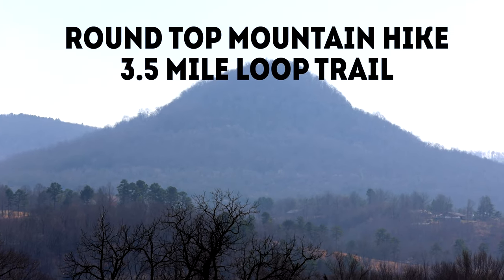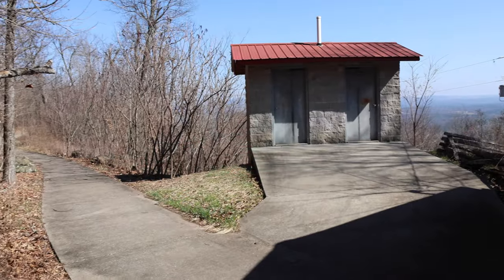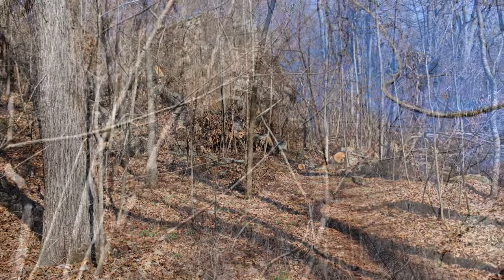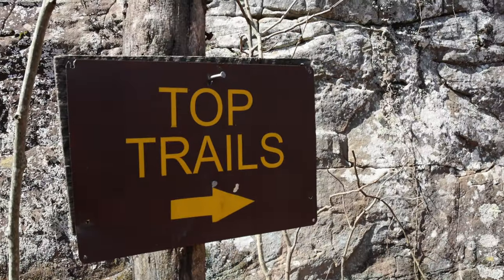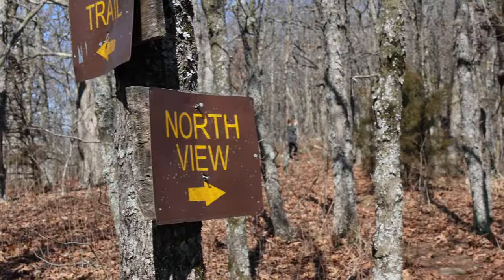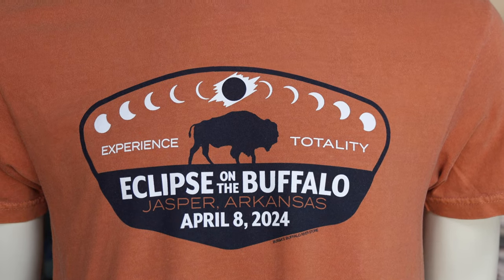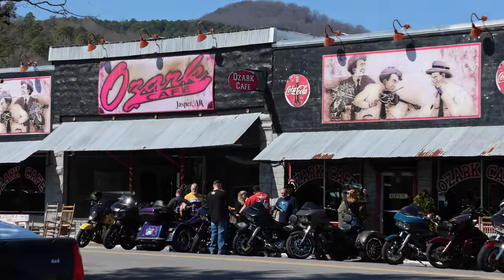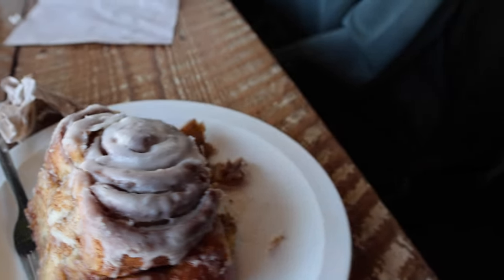Plane Crash Hike on Round Top Mountain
Hike to a plane crash site in Jasper, Arkansas on the Round Top Mountain Hike. We also enjoy some great food and shopping.